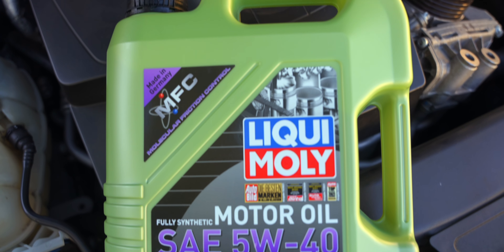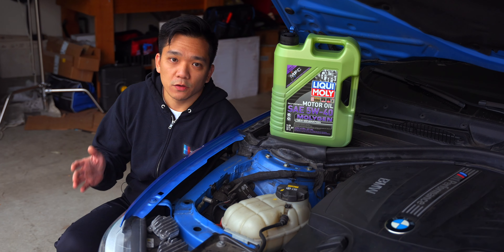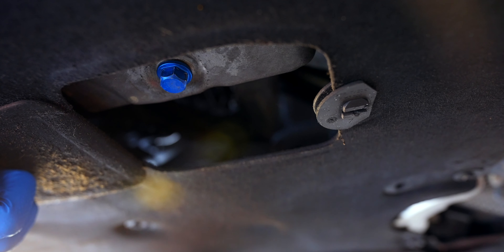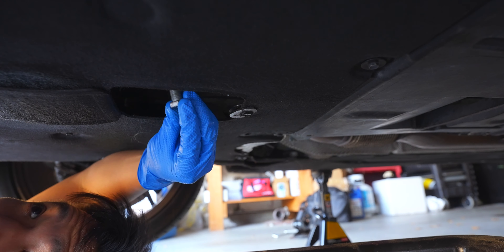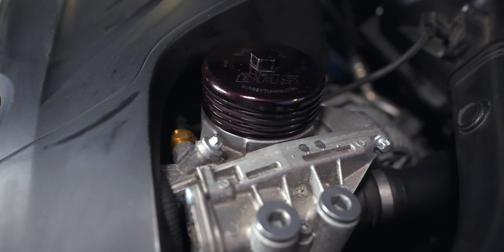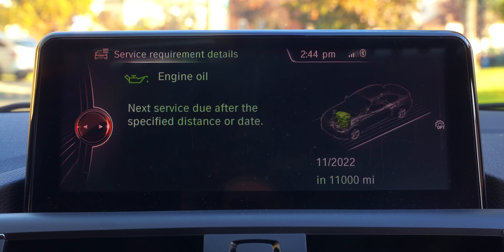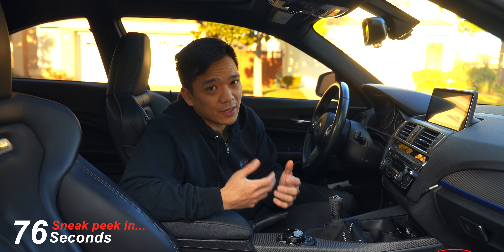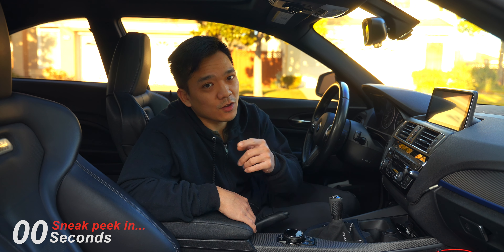Liqui Moly Molygen Review | BMW N55 Oil Change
Is Liqui Moly Molygen worth the extra money? Or is Castrol Edge able to beat it out? Let's find out in this review on the BMW m235i.

Liqui Moly Molygen
Castrol Edge
Oil Filter
Temp Gauge
Oil Filter Cap

00:00 Intro
00:39 Castrol Edge
00:52 Why Molygen
02:05 Oil Change
05:13 Check Oil Level
05:41 Reset Oil Light
06:35 Sound Test
06:49 Smoothness Test
07:09 Engine Warm Up
07:33 Fuel Economy
08:00 Final Thoughts
09:18 Retrofit Preview